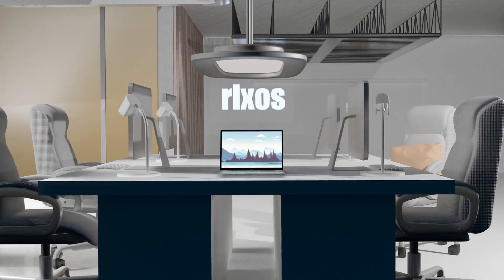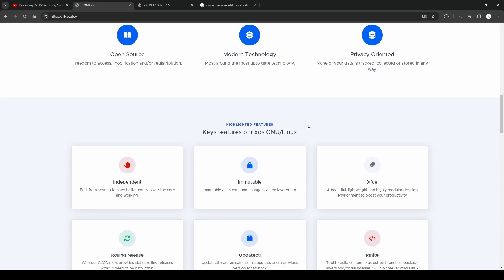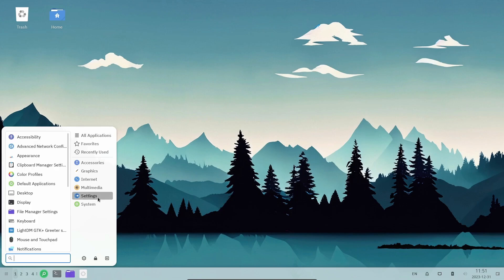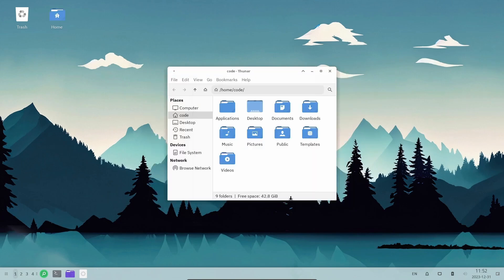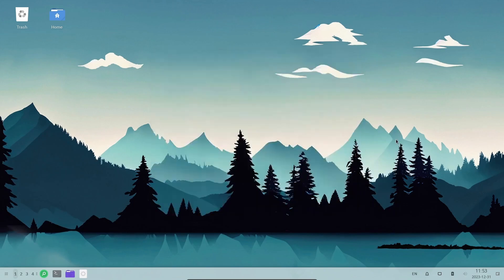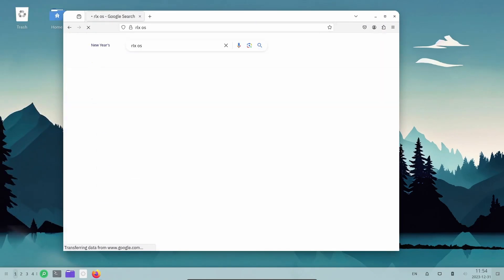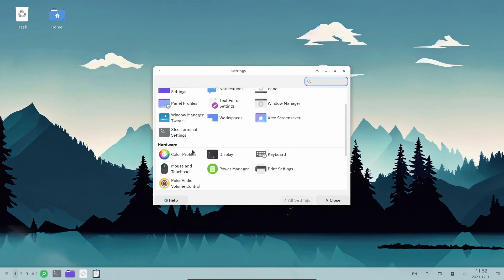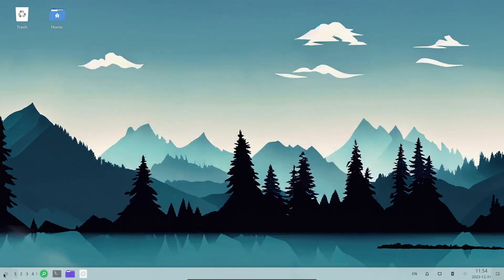rlxOS | A New And Unique Distribution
I am Reviewing this distro , Rlxos check it out